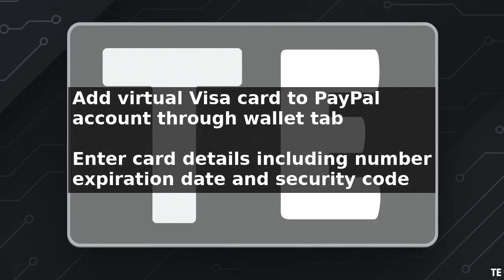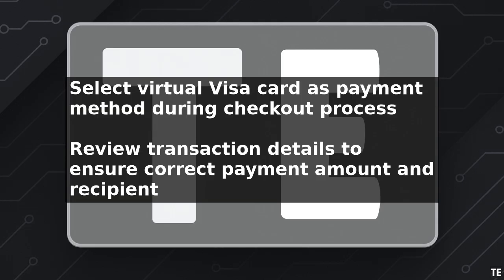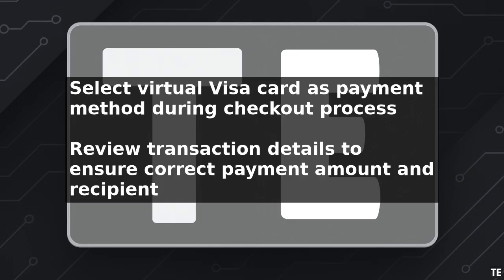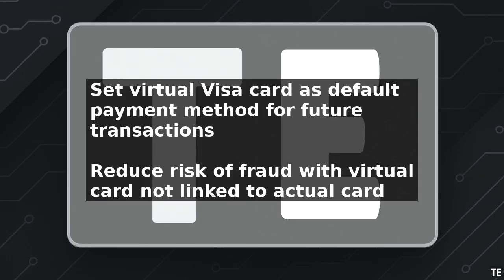How To Use Virtual Visa Card On Paypal (2025)